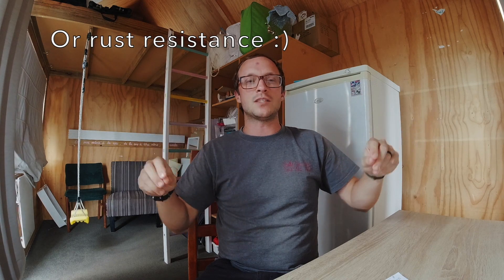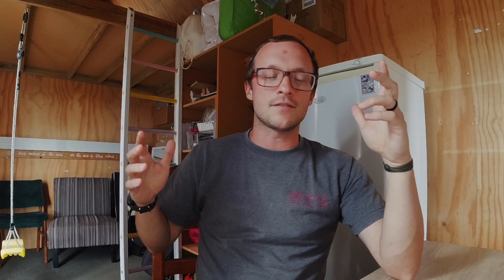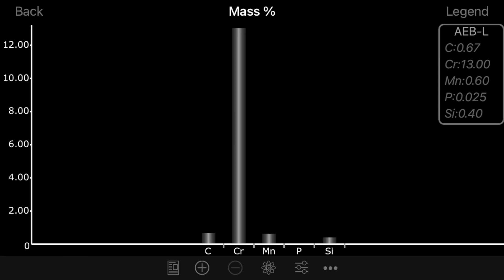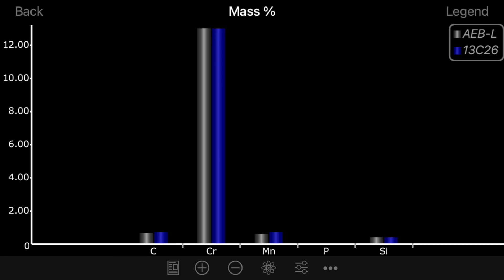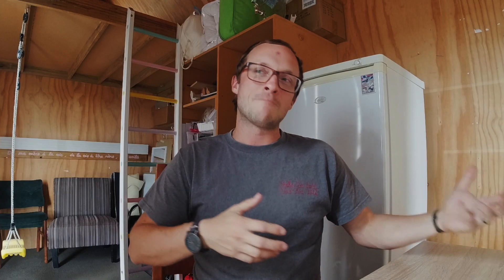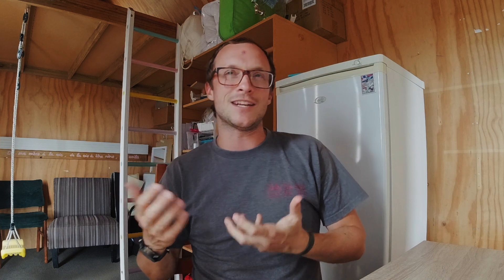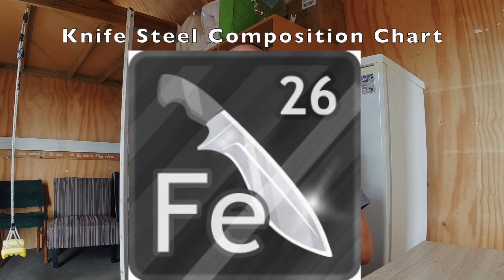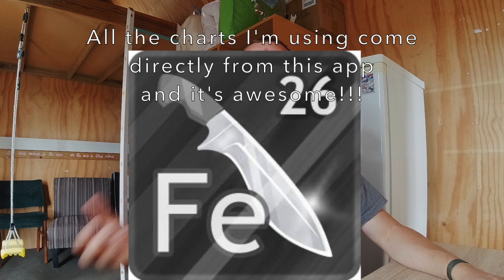That Video Where I Ruin The Way You Think About Steel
Fads, trends, and past misinformation!  What are the real differences between the steels loved by knife-makers today, and those that have been around a while?  Let's explore composition!

Steels explored:
AEB-L vs Sandvik 13C26 Stainless
AEB-L & Sandvik 13C26 Stainless vs 420HC
420HC & AEB-L vs Nitro V
Nitro V vs Sandvik 14C28N
Thoughts on Sandvik 13C26 & 14C28N

80CrV2 vs Carbon V
80CrV2 & Carbon V vs 1095 CroVan
80CrV2 & 1095 CroVan vs normal 1095